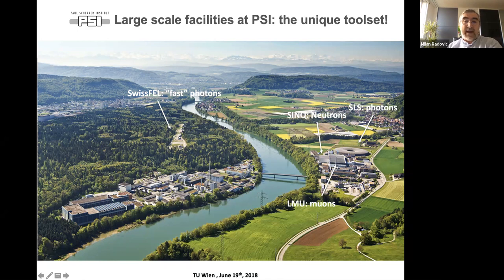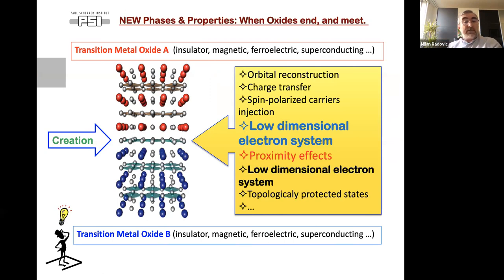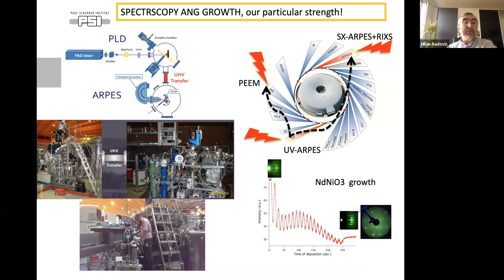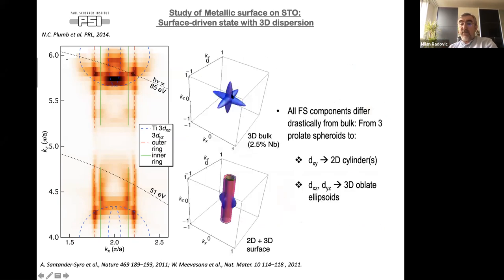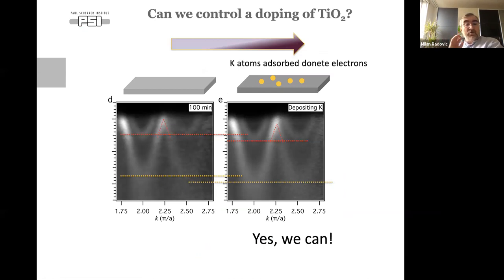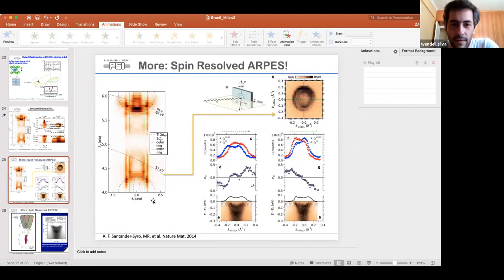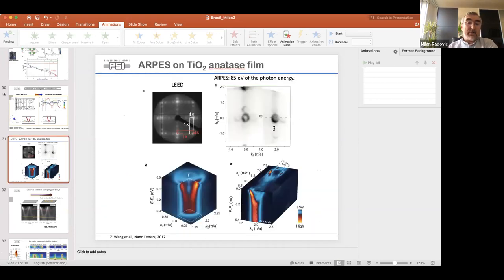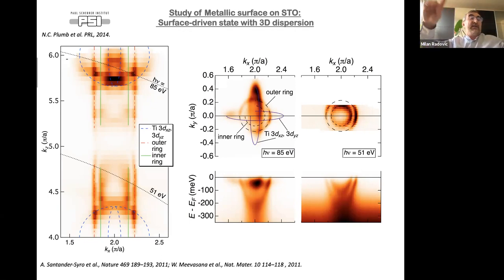Creating and Tuning Low Dimensional Electronic states of Transition Metal Oxides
Título: Creating and Tuning Low Dimensional Electronic states of Transition Metal Oxides

Palestrante: Milan Radovic - Instituto Paul Scherrer, Suíça

Resumo:

Transition Metal Oxides (TMOs) exhibit unique and multifunctional physical phenomena (such as high-temperature superconductivity, colossal magnetoresistance, metal-insulator transitions, etc.) directly related to the spin and orbital degrees of freedom and their interplay with the crystal lattice. The iso-structure of TMOs permits the realization of hetero-structures that generate at their surfaces and interfaces novel physical matters that radically differ from those of the constituent bulk materials.
One of the remarkable phenomena, Low Dimension Electronic Gas (LDEG) at STO surface and STO-based hetero-structures, is the prominent example of the novel matter showing potential to be the platform for achieving oxide-based electronics.
Within my talk, I will discuss how to create and manipulate LDEG and review its fundamental properties.

References:
1. N. C. Plumb, M. Salluzzo, E. Razzoli, M. Månsson, M. Falub, J. Krempasky, C. E. Matt, J. Chang, J. Minár, J.
Braun, H. Ebert, B. Delley, K.-J. Zhou, C. Monney, T. Schmitt, M. Shi, J. Mesot1, C. Quitmann, L. Patthey, M.
Radović, Mixed dimensionality of confined conducting electrons in the surface region of SrTiO3, Phys. Rev.
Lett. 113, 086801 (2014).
2. A. F. Santander-Syro, F. Fortuna, C. Bareille, T. C. Rodel, G. Landolt, N. C. Plumb, J. H. Dil, and M. Radovic,
Giant spin splitting of the two-dimensional electron gas at the surface of SrTiO3, Nature Materials, 13, 1085–
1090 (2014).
3. Z. Wang, S. McKeown Walker, A. Tamai, Z. Ristic, F.Y. Bruno, A. de la Torre, S. Ricco, N.C. Plumb, M. Shi,
P. Hlawenka, J. Sanchez-Barriga, A. Varykhalov, T.K. Kim, M. Hoesch, P.D.C. King, W. Meevasana, U. Diebold,
J. Mesot, M. Radovic, and F. Baumberger, Tailoring the nature and strength of electron-phonon interactions
in the SrTiO3(001) two-dimensional electron liquid, Nature Material 15, 835–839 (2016).
4. Eduardo B. Guedes, Stefan Muff, Walber H. Brito, Marco Caputo, Hang Li, Nicholas C. Plumb, J. Hugo Dil,
and Milan Radovic, Universal Structural Influence on the 2D Electron Gas at SrTiO3 Surfaces, Advanced